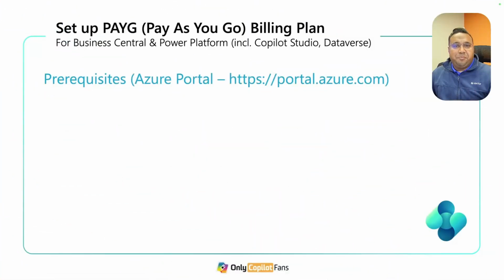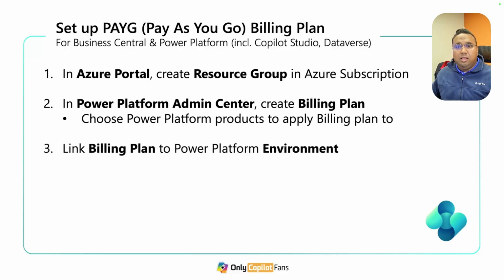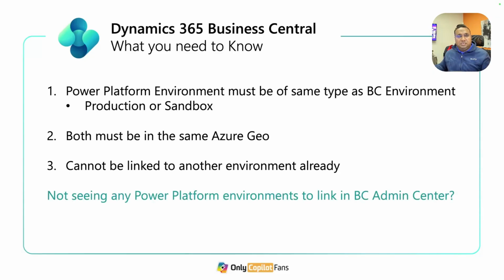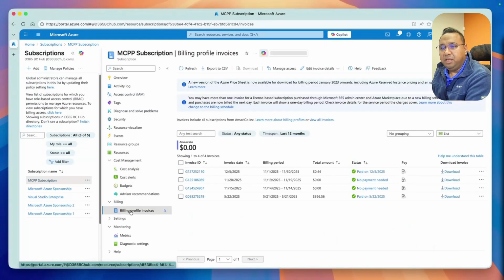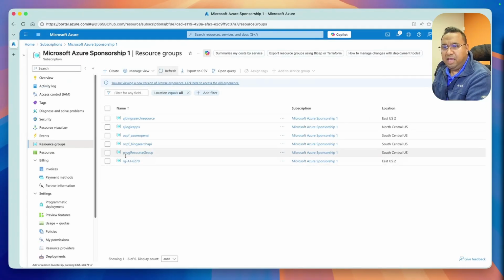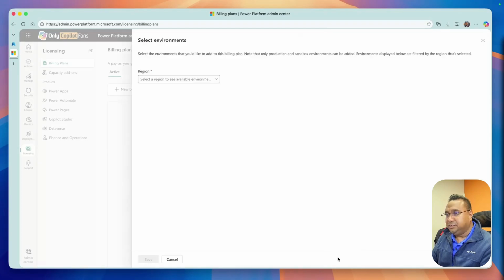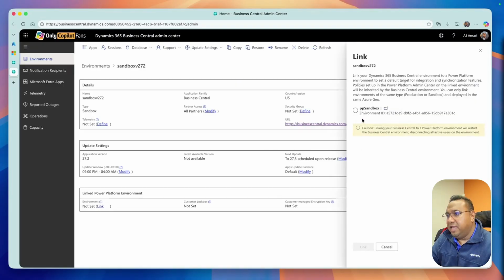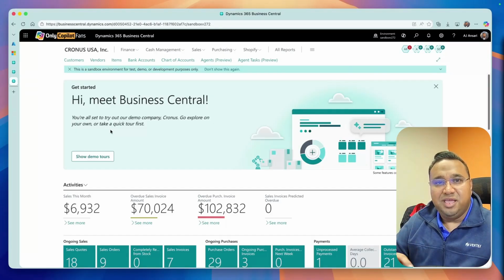Business Central PAYG Billing Setup | Azure to Power Platform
Want to use Business Central agents like the Sales Order Agent, Payables Agent, or the new Agent Playground — without paying upfront? In this step-by-step tutorial, AJ Ansari walks you through exactly how to set up Pay-As-You-Go (PAYG) billing so you only pay for what you consume. From Azure billing profiles to Power Platform billing plans, every click is covered.

IMPORTANT NOTE:
Something I forgot to include in the video: If you are exclusively using the Pay-As-You-Go billing model for Copilot Studio in your tenant, you will also need to enable Copilot Studio Author role for user(s) who will be creating Agents using Copilot Studio. As of April 2026, the way to do is to navigate to PowerPlatform Admin Center .. Manage .. Tenant Settings .. Copilot Studio Authors. Choose (or create) a Security Group to assign this role to. Then go to M365 Admin Center .. Active Users, select the desired User, and go to Groups, assign the Security Group to the user and Save.

⏱️ TIMESTAMPS
00:00 - Introduction & Why You Need Pay-As-You-Go
01:05 - Prerequisites Overview
02:45 - Environment Matching Rules (Production vs Sandbox)
04:15 - Azure Portal: Billing Profiles & Subscriptions
06:20 - Creating a Resource Group in Azure
07:30 - Power Platform Admin Center: Creating a Billing Plan
09:15 - Linking Billing Plan to Environments
10:25 - Business Central Admin Center: Linking Power Platform
11:30 - Testing Your Setup & Agent Playground Preview
12:10 - Wrap-Up & Next Steps

✅ How to set up an Azure billing profile and subscription
✅ How to create a resource group as a bridge to Power Platform
✅ How to create a Pay-As-You-Go billing plan in Power Platform Admin Center
✅ How to link Power Platform and Business Central environments
✅ How to set budgets and quotas to control costs
✅ Key rules for matching environment types (Production ↔ Production, Sandbox ↔ Sandbox)

💡 IMPORTANT NOTES
• Your Power Platform and Business Central environments must be the SAME type (Production or Sandbox)
• Both environments must be in the same Azure Geo
• A Power Platform environment can't already be linked to another BC environment
• Copilot Studio must be selected in your billing plan

🎧 FOLLOW OUR PODCAST
Listen to us on Spotify, Apple Podcasts, and Amazon Podcasts!